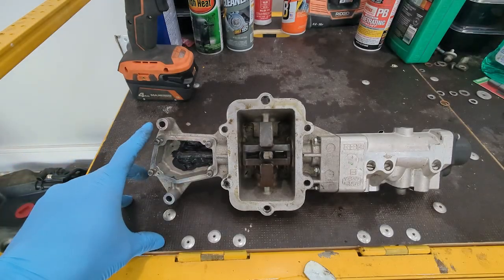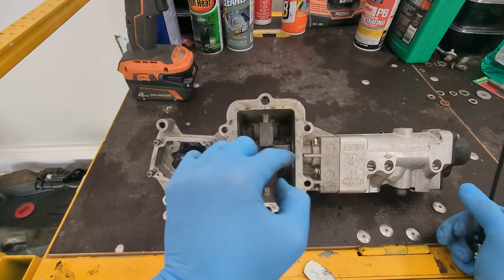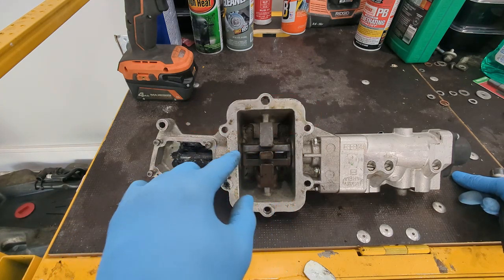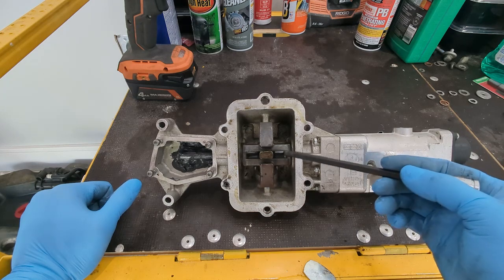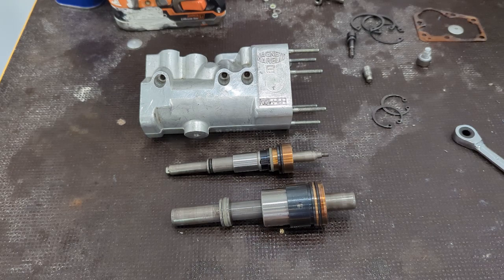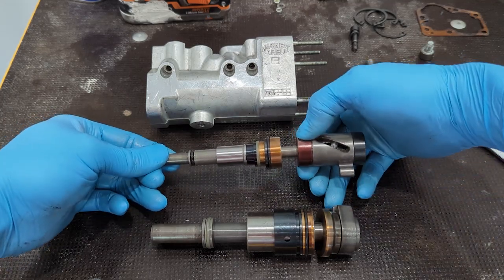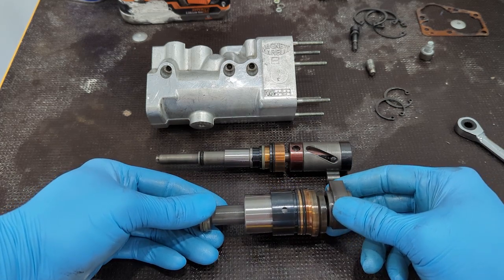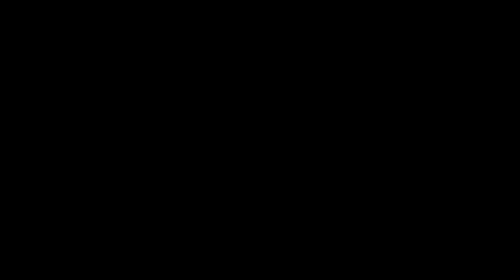Tearing apart the Ferrari F1 actuator... : Project ToyoRati Ep13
In this episode we look at, and take apart a Ferrari/Maserati F1 Actuator.  In laymans terms, how the Ferrari "Flappy Paddle" system works, and how it is assembled.  I will be posting a longer video on how to dissasemble from start to finish, this one is more of a "how it works" and less of a "how-to".